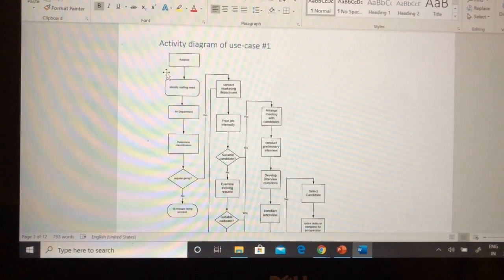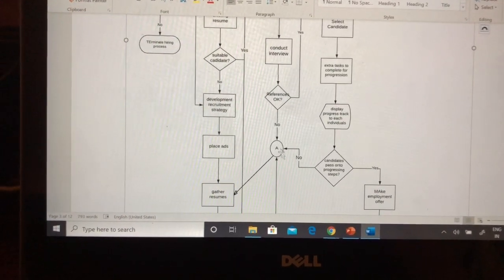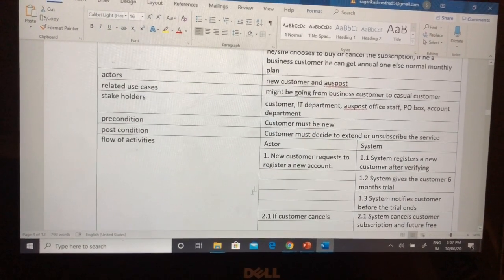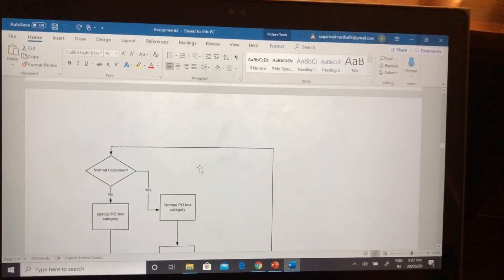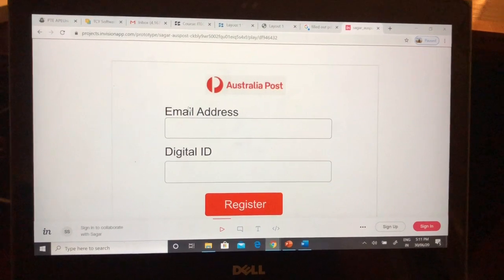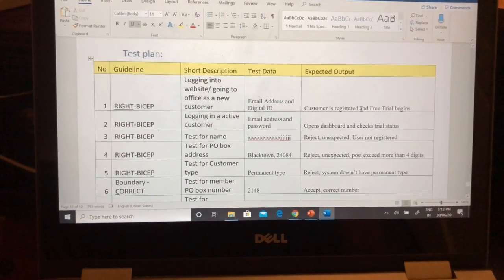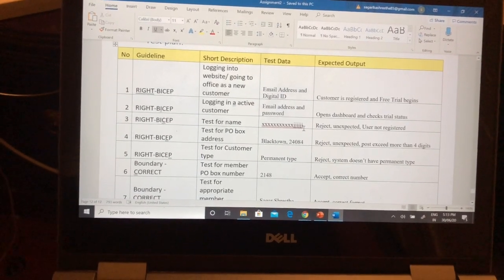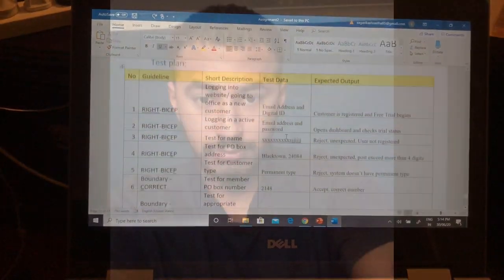My Movie 6